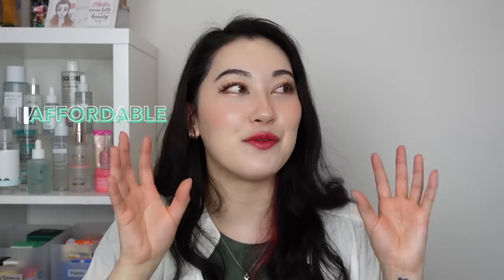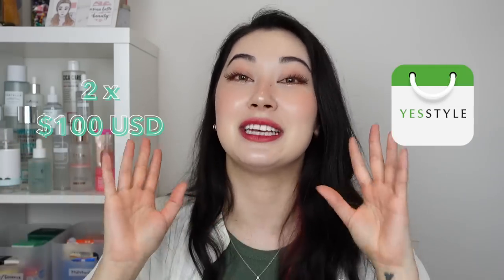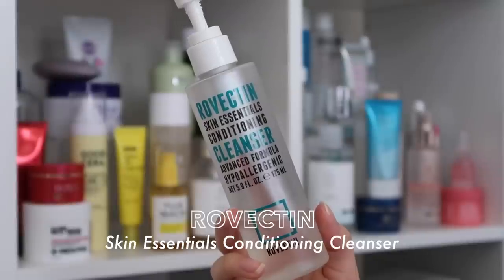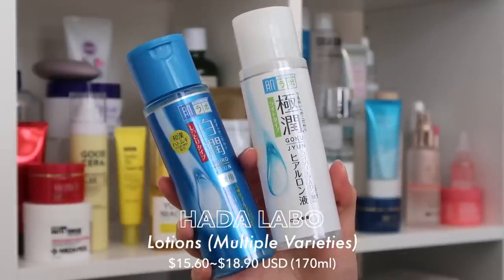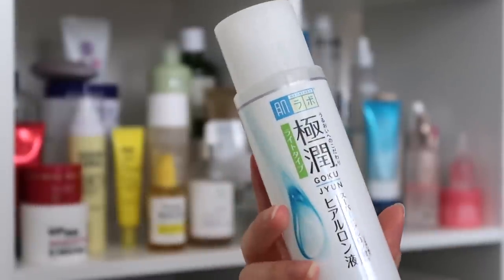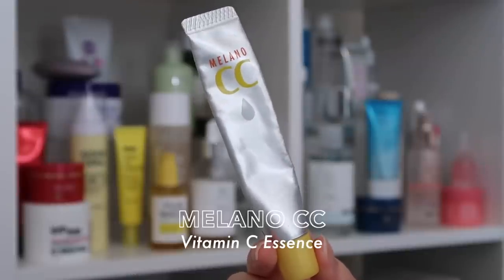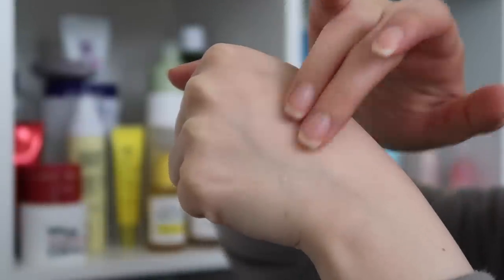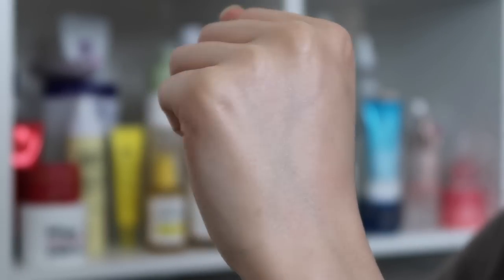Budget Asian Skincare Routine ✨ ALL Products under $20!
Who doesn't love an affordable yet effective skincare routine 😌✨

Since I always get asked for affordable Asian Skincare options I thought I'd put a whole routine together for you guys!

All products are under $20 each and a full routine is under $100 (USD)
Please note that I used YesStyle's pricing for reference since I know a lot of you shop there & it is accessible globally!
Although the products may be more or less in price depending on when & where you shop~ 💕

How to enter:
1. Like this video 👍
3. Leave a comment on this video with your IG handle!

- Giveaway will be open until Midnight of October 28th 2021 (AEDT)
- 2 winners will be chosen and contacted through Instagram DM!

*All pricing is in USD and was noted at the time of filming so it may be different to when you shop depending on sales and promotions!*

[SANA Nameraka Honpo] Soy Milk Face Wash ($15.79 / 150g)